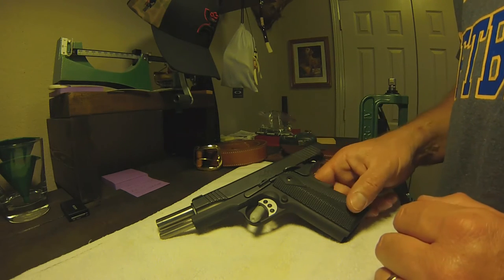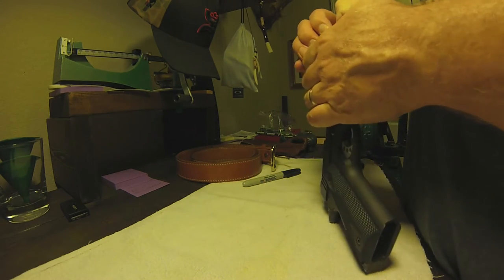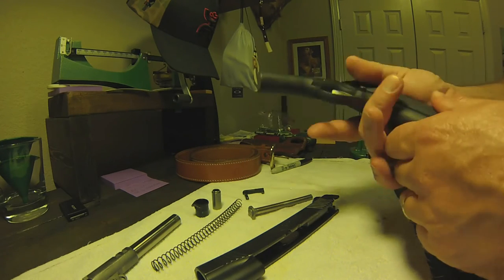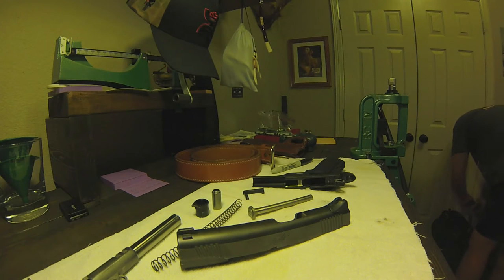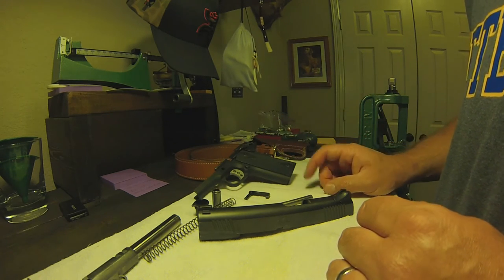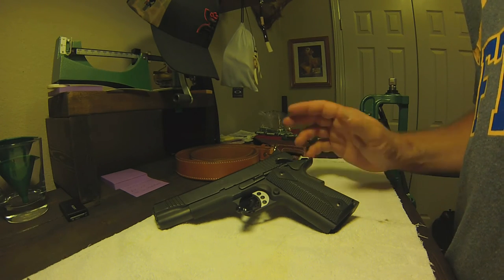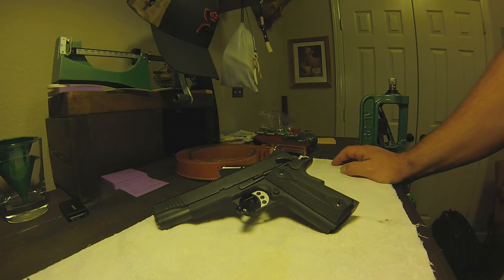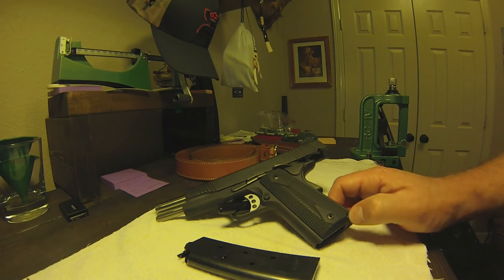Kimber Custom II 1911 45 ACP